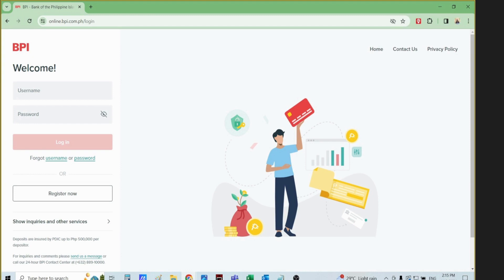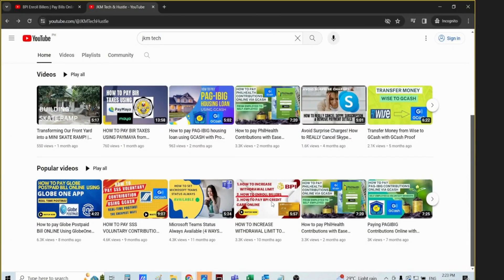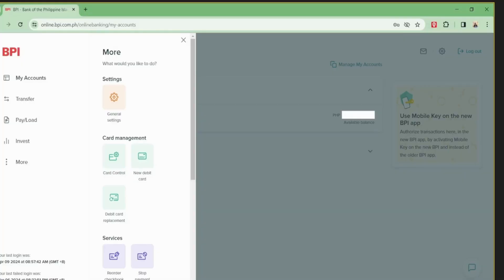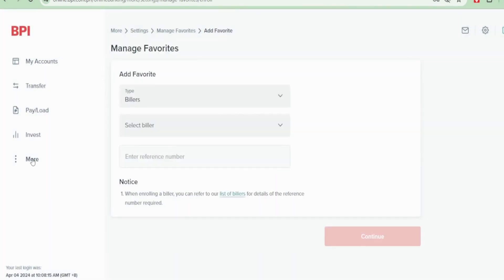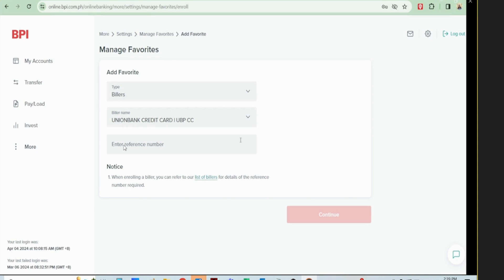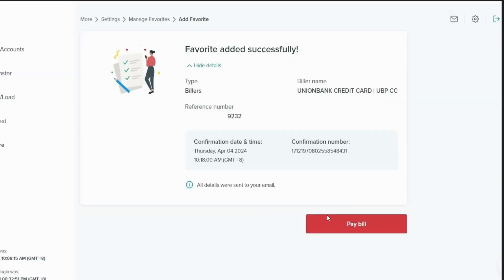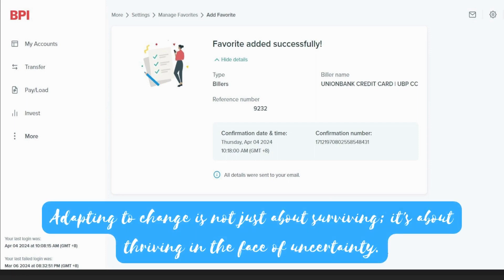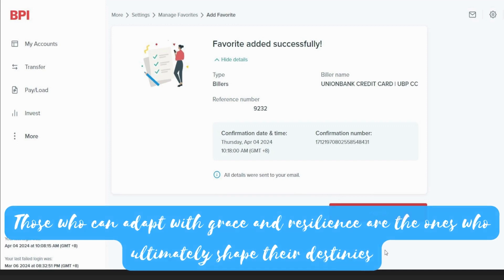How to add biller in BPI online | 2024 Update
Welcome to our latest video where we dive into the updated process of enrolling accounts and billers in the BPI Online App for 2024! Whether you're a seasoned BPI user or just starting out, we've got you covered with easy-to-follow steps and the latest tips and tricks.

In this tutorial, we'll walk you through the seamless process of enrolling your accounts and setting up billers, ensuring you can manage your finances with ease and efficiency. With BPI's recent updates, there may be some changes you need to be aware of, but don't worry – we'll navigate through them together.

JKM Tech & Hustle, uploaded videos is only done to inform and educate.
If you like this video, please comment, share it, and let more people know about this.